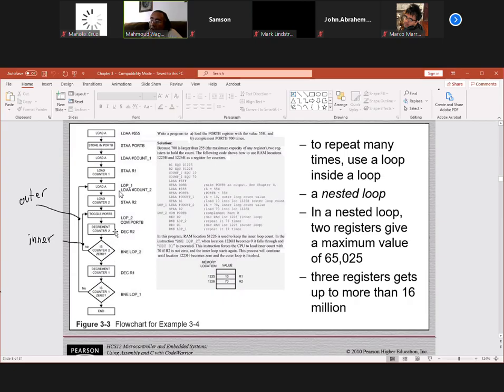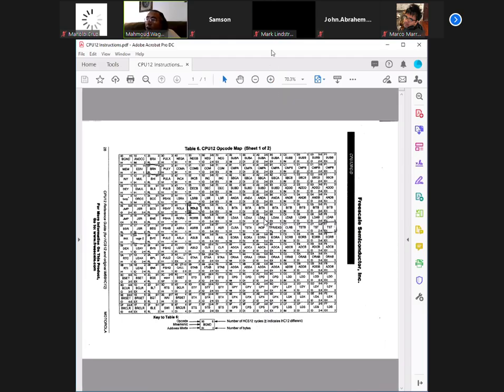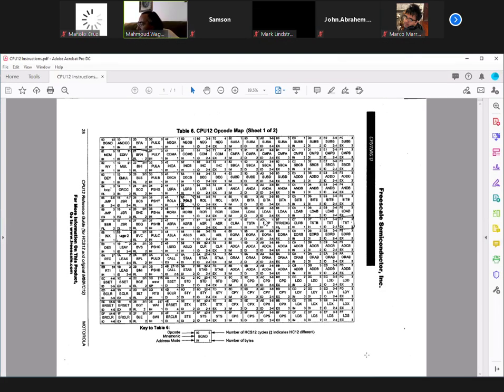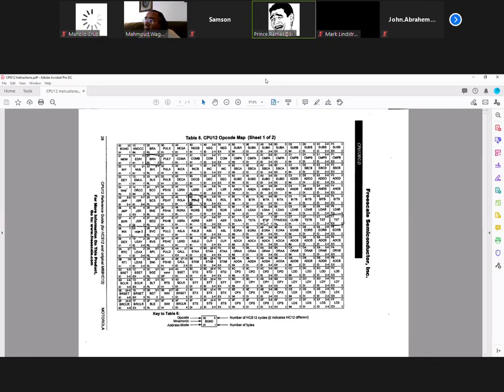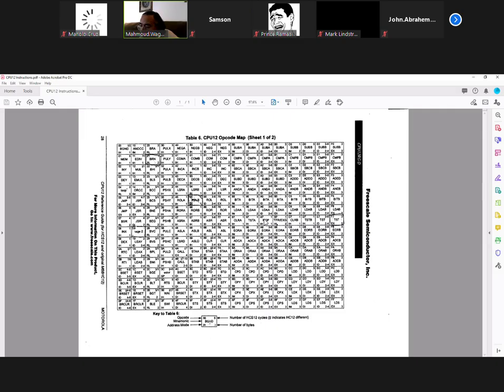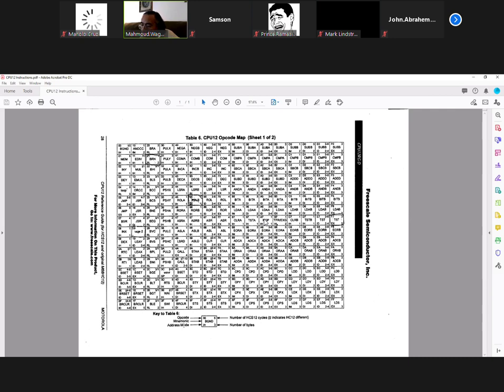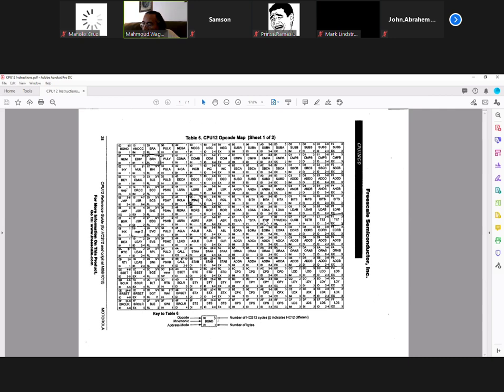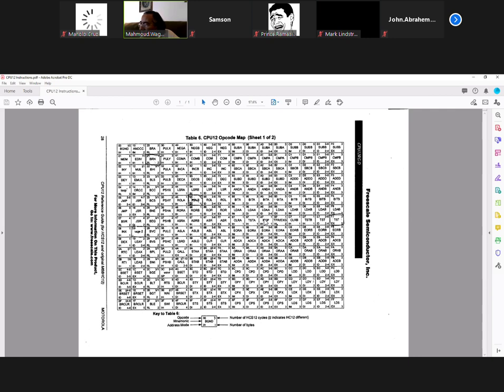Zoom Meeting 2020 06 08 15 14 40